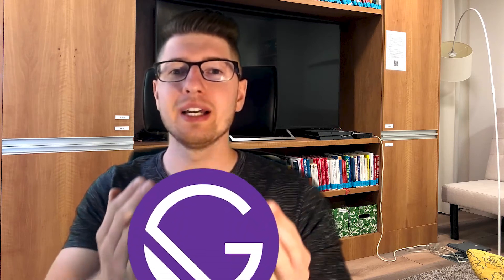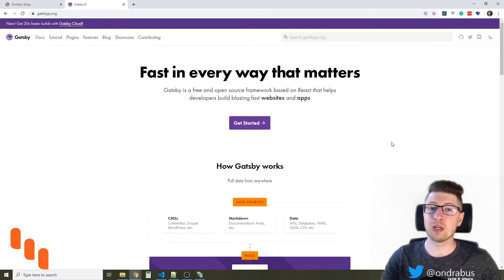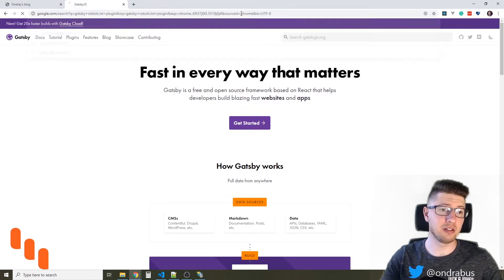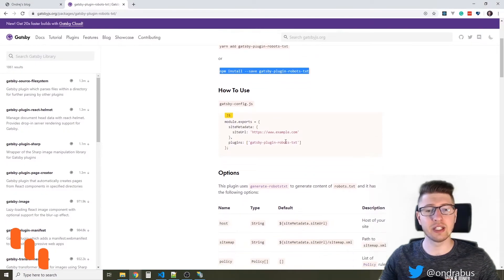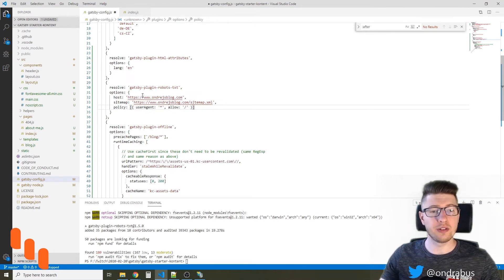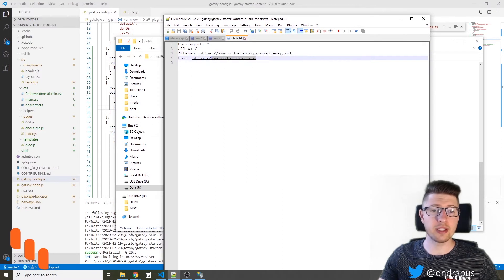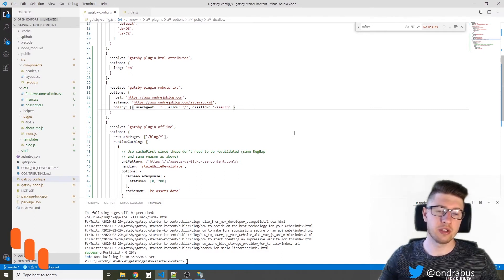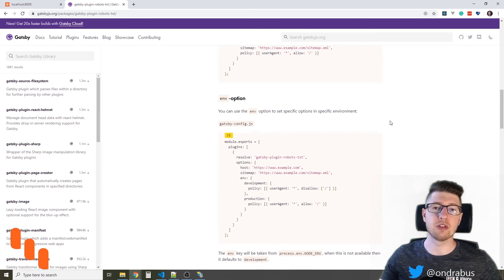Add robots.txt to your Gatsby site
This video describes how to add robots.txt file to your Gatsby site. It's very important part of SEO yet many sites don't provide this guidance to search bots.